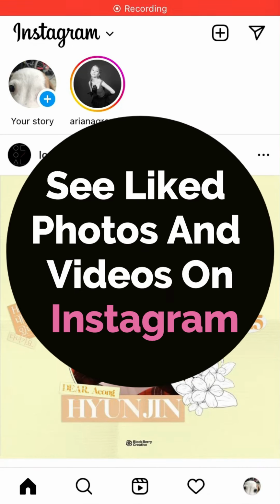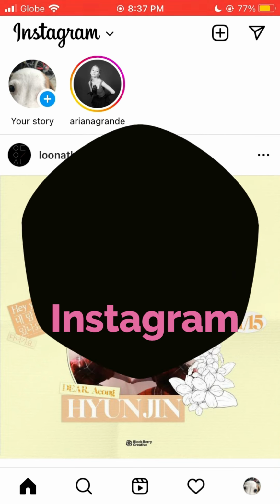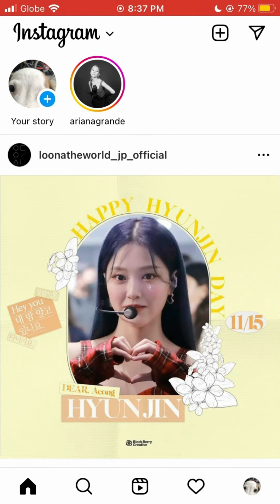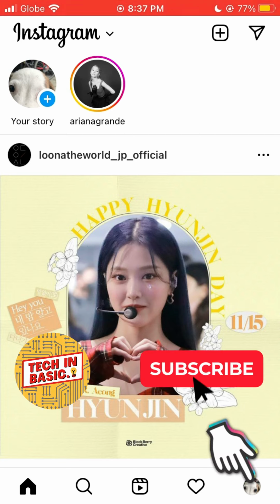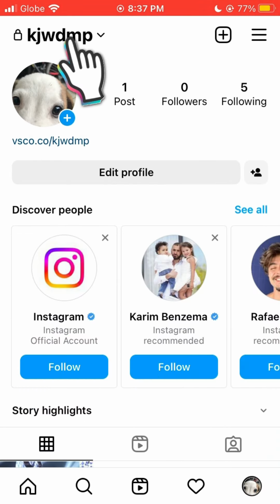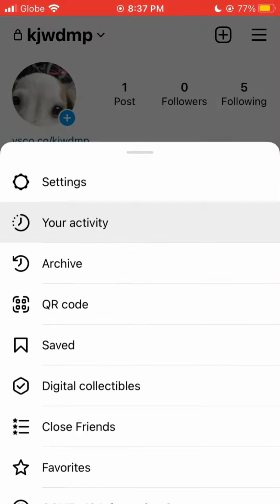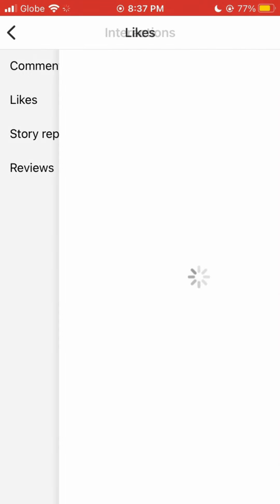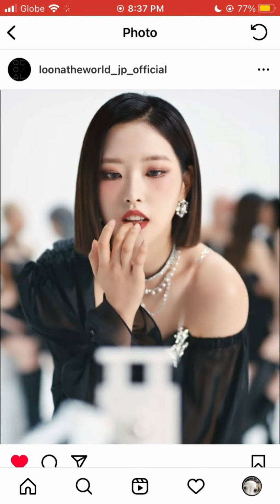How To See Liked Photos And Videos On Instagram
💡 How To See Liked Photos And Videos On Instagram | Instagram App Tutorial In English

In this video, you will learn How You Can See Your Liked Photos And Videos On Instagram App. You can do it quick and easy by following this super helpful tutorial.

Check out some tutorials and tips that might help you.